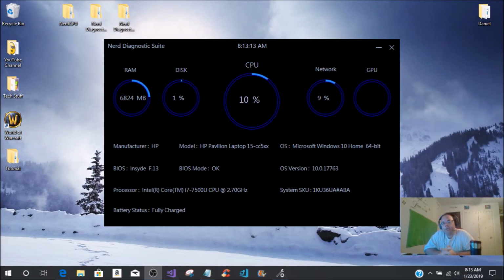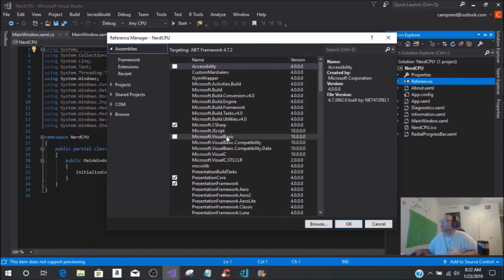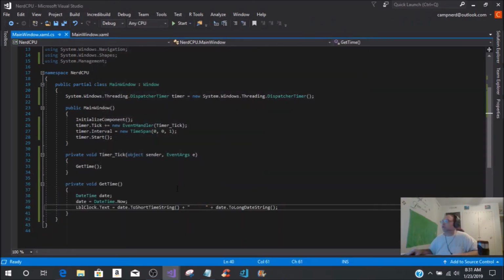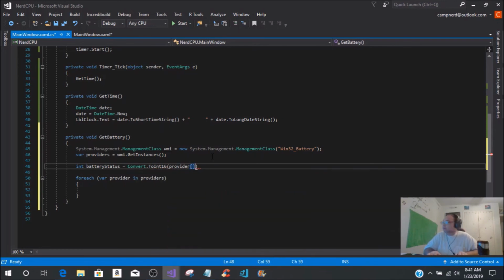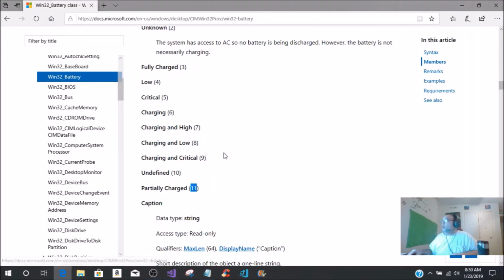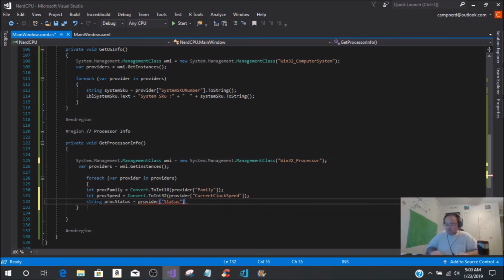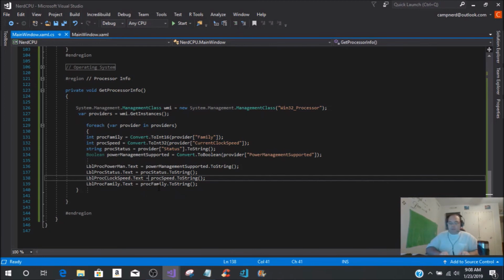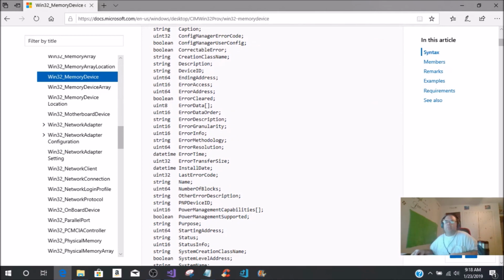WMI in WPF C#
In this tutorial I am teaching you how to build a Simple monitoring system and how to get information pulled from WMI. This is a very simple tutorial and it should give you the easiest way to pull value from WMI.. WMI looks hard at first sight. Once you get the common grounds on how to structure the WMI Instances everything is basically repetition. You can get all the Classes here

If you would like to implement the Circular progress bars which will be covered in the next tutorial you can see my tutorial on the Circular Progress Bar located here:

I welcome all new visitors who would like to join the Camp Nerd Family. I teach programming in C#, and show you tricks and tips on how to make your C# Applications, as well as create professional content.

If you are a new visitor and would like join the Camp Nerd Family, then just press the Subscribe Button, and turn on notifications so you don't miss any tutorials or Nerdy Things.